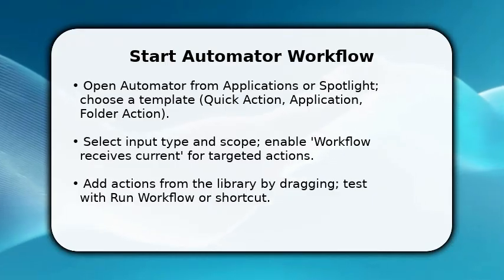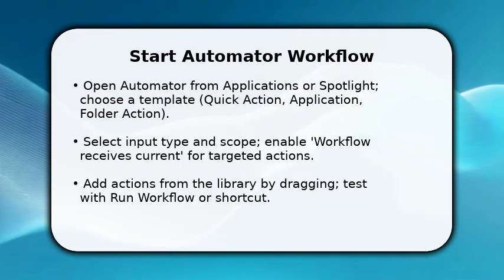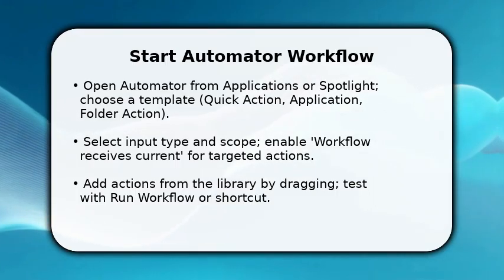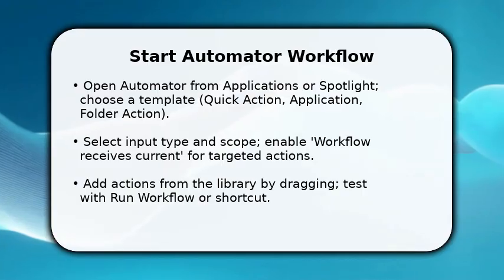How to Use Automator Macos - Full Guide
Dive into the world of macOS automation and discover how to streamline your workflow with Apple' extranautic tool, Automator. This comprehensive guide covers setting up a virtual assistant on Mac OS X by creating custom scripts that can perform repetitive tasks effortlessly.

macOS, Automator, virtual Assistant, streamlining Workflow, custom Scripts